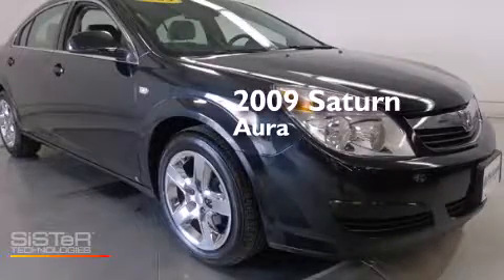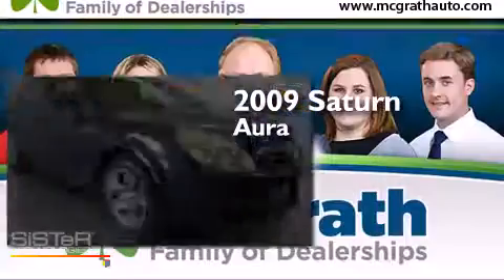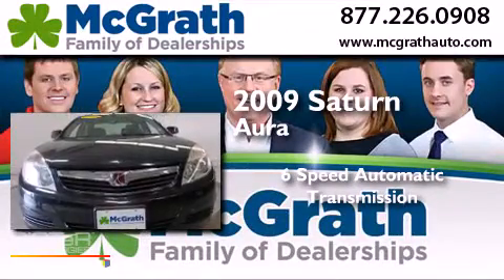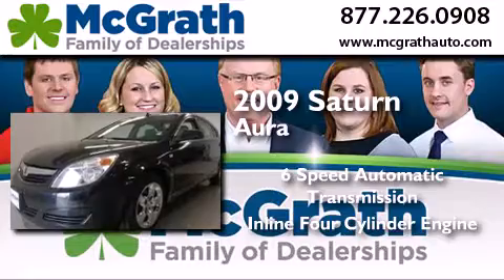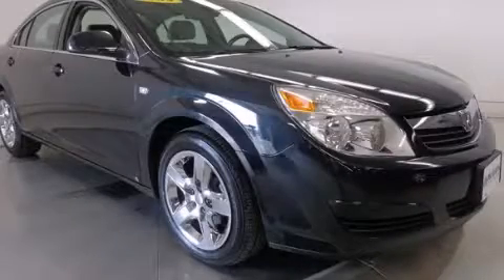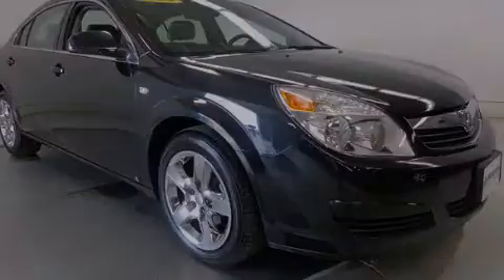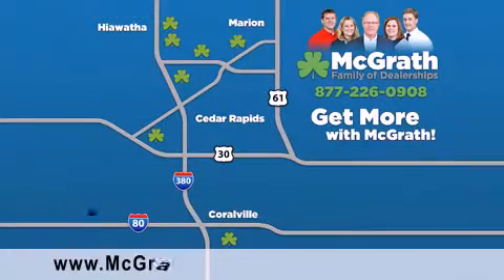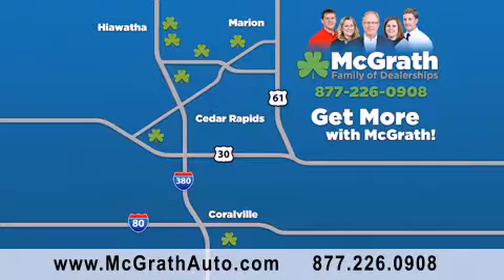2009 Saturn Aura Cedar Rapids | Iowa City IA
We have been honored to serve the Cedar Rapids/Iowa City Area IA area , we promise that your experience at our dealership will exceed your expectations ! Year : 2009 Make : Saturn Model : Aura Engine : 2.4L 4 cyls Trans .